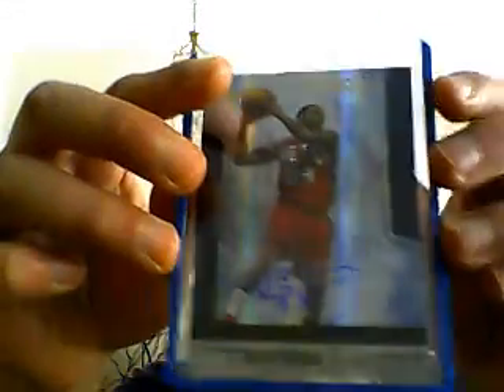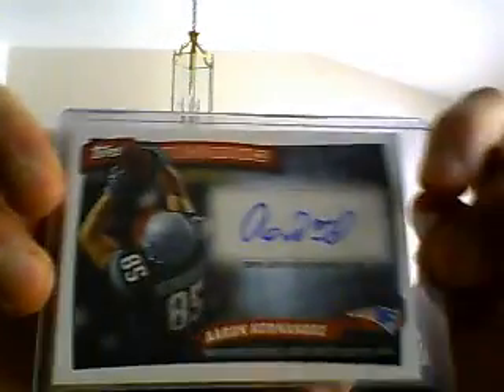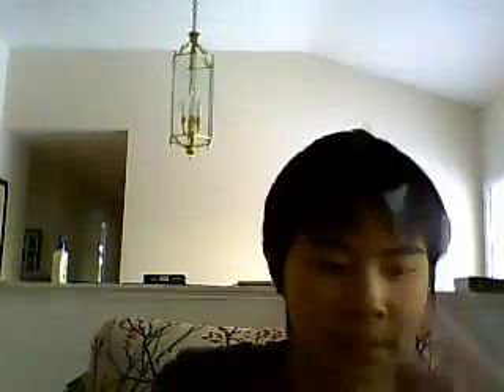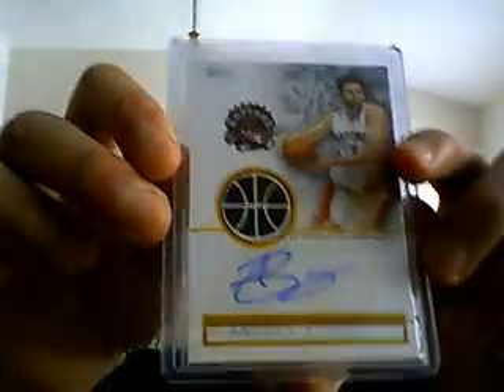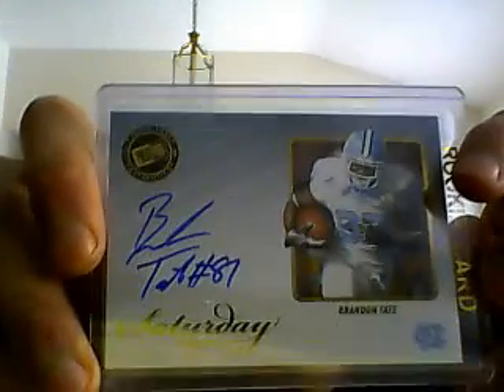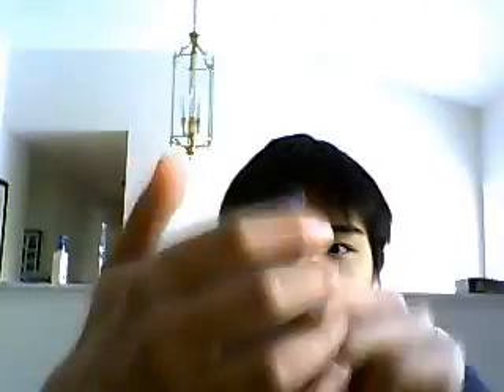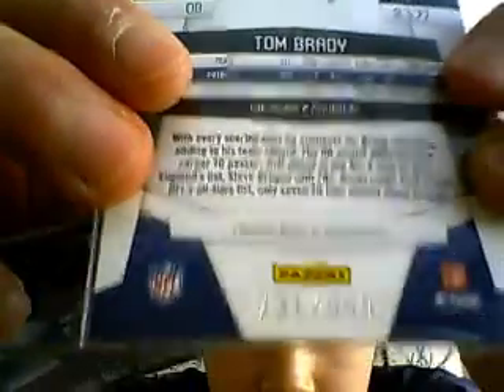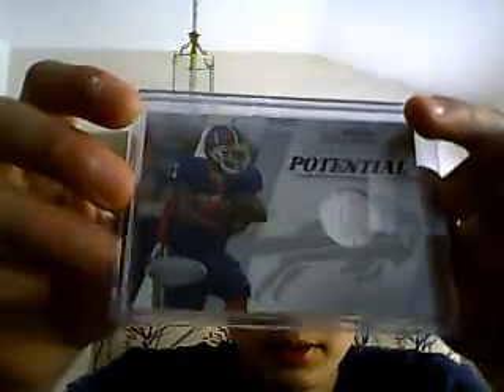Sweet Mailday and Sick Mail Month!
Go check out daddy1824 and LEGITcards